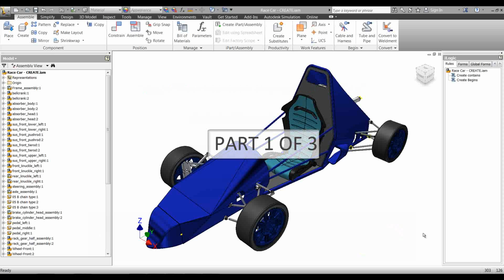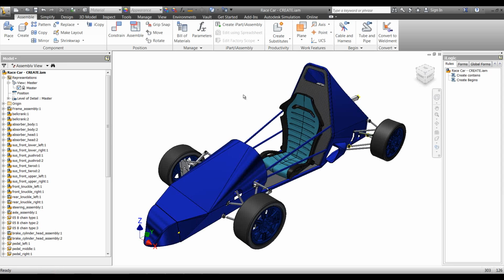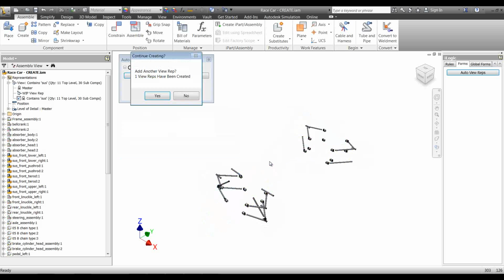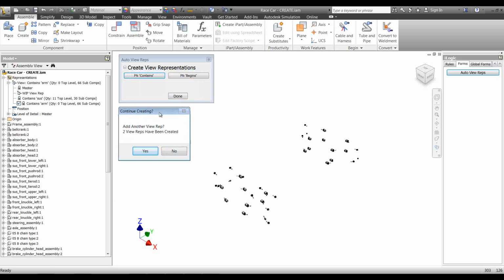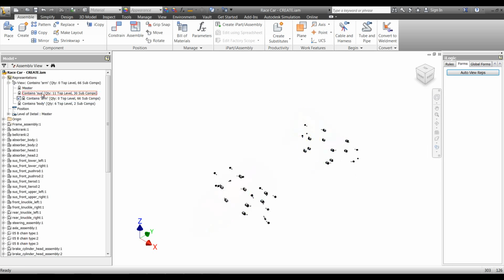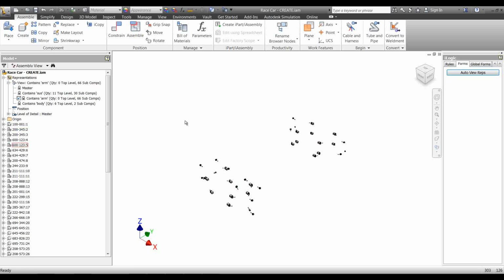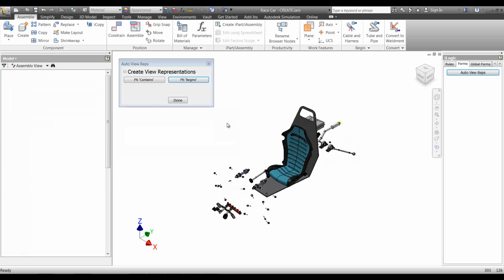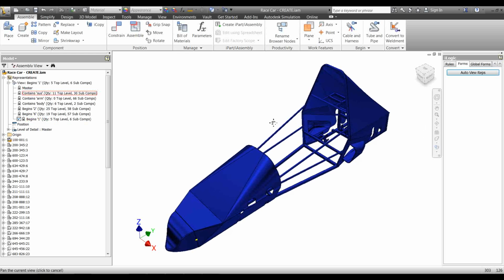iLogic View Reps - Create - Video - CADline Community